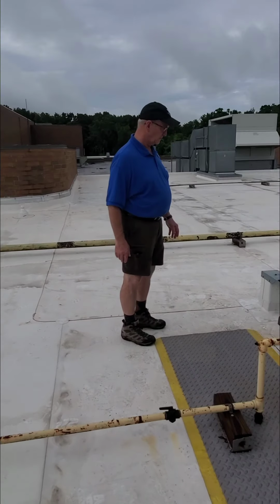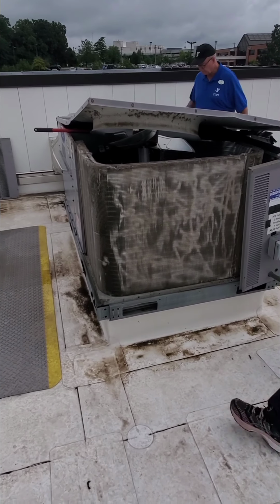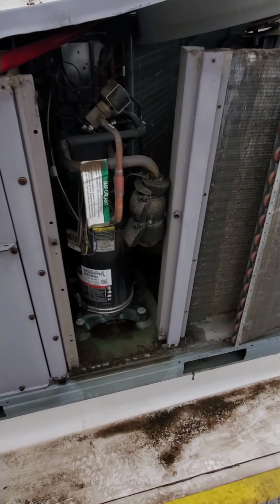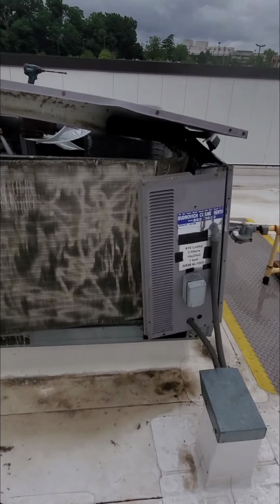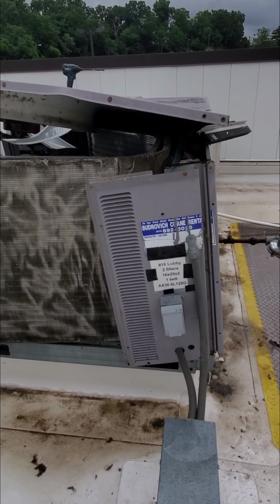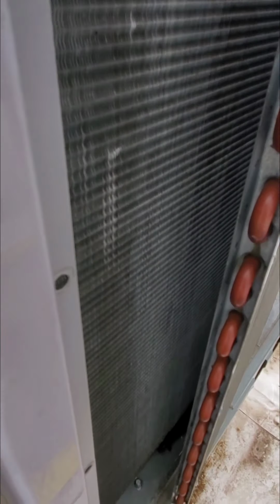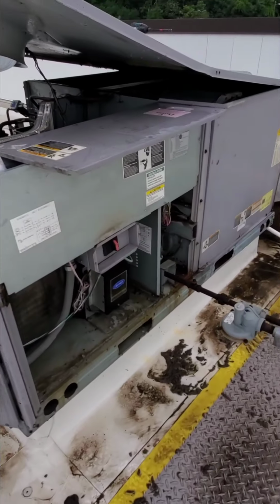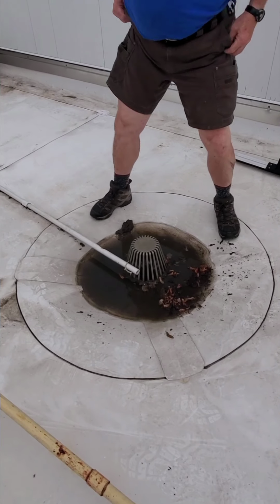Coil cleaning and Split coils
Produced by: Nathan Schuchardt
Starring: Jerry Jezik